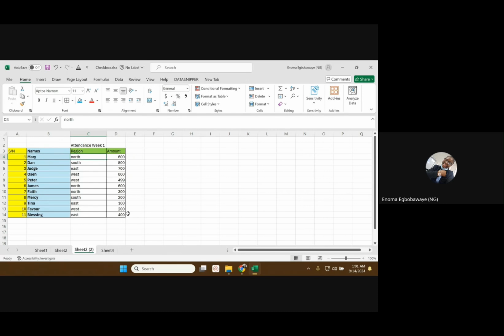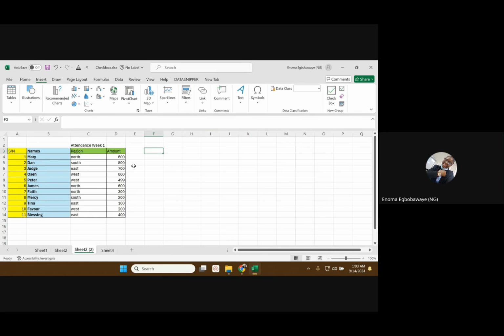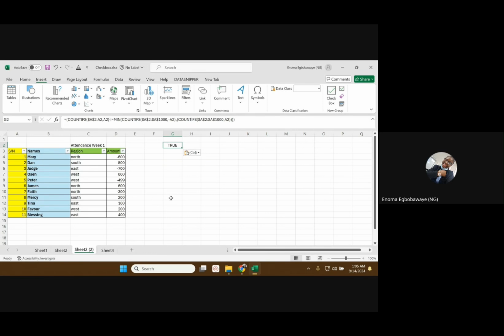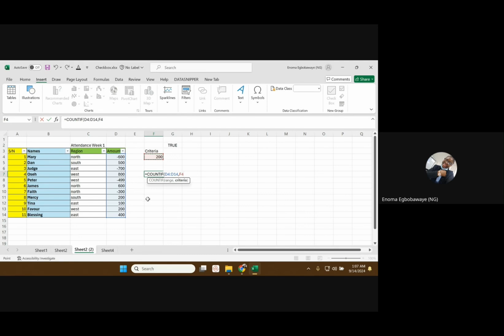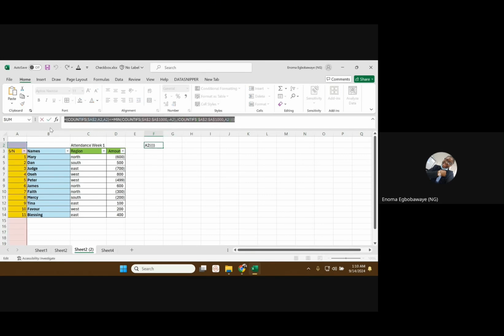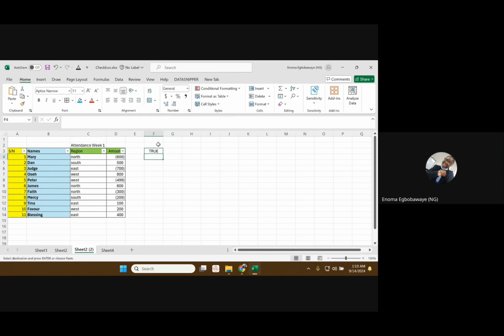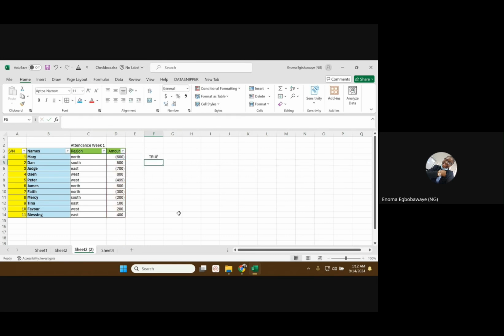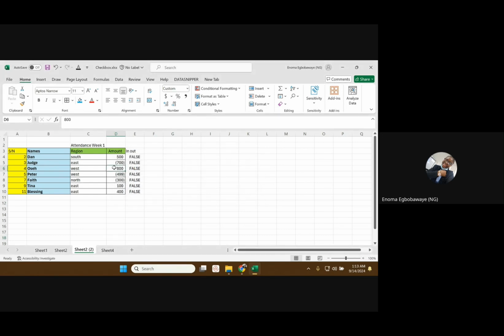How to Remove Reversals with CountIf Function